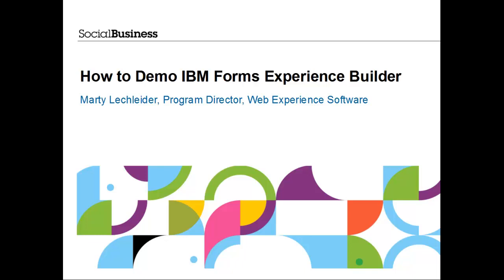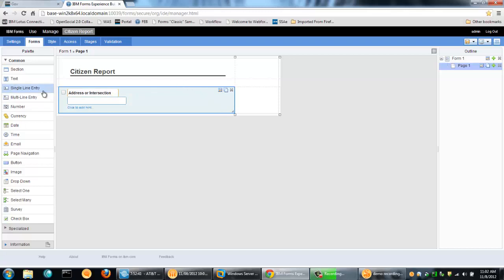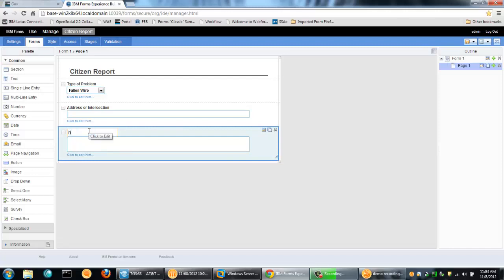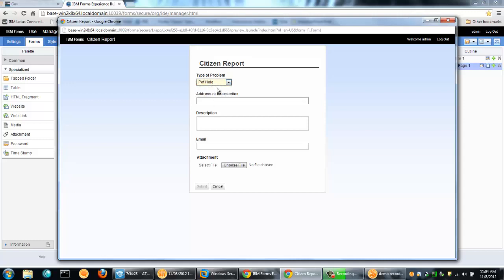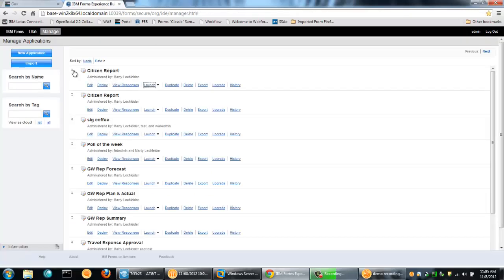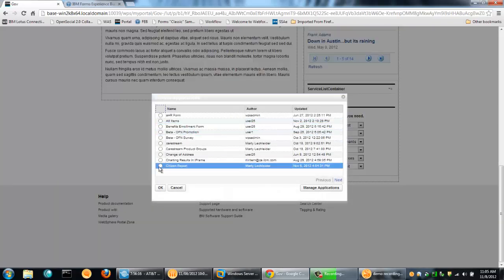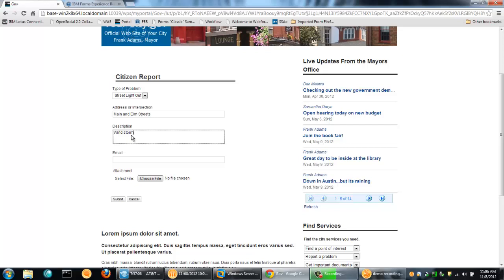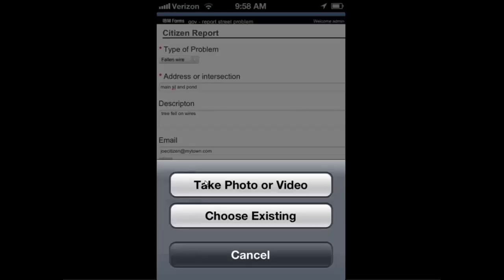IBM Forms Experience Builder - creating a form for use in Portal and iPhone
A 5 minute demo of creating a form and using it in Portal and on an iPhone